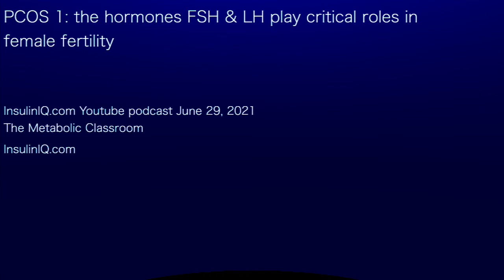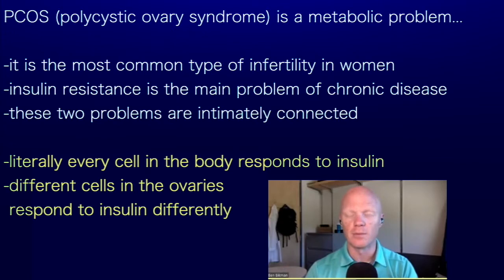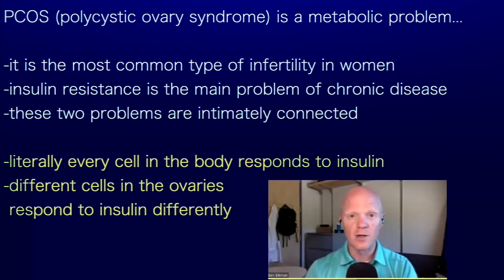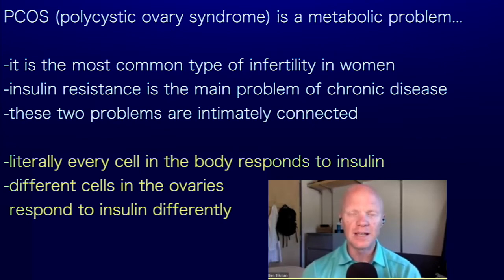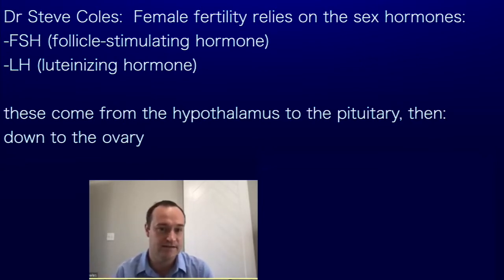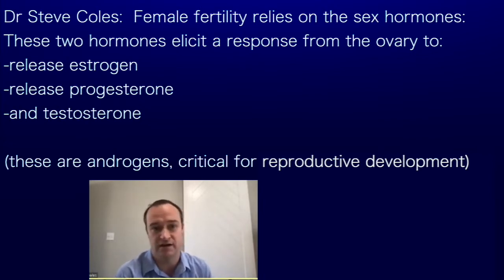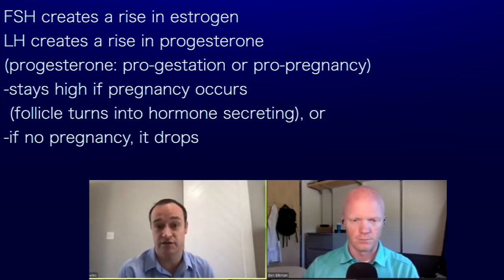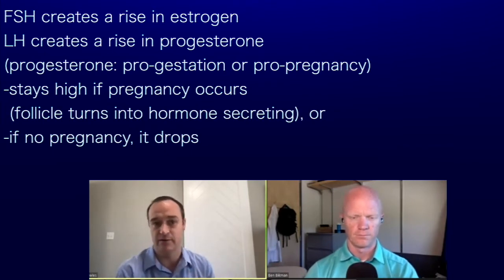Ben Bikman: PCOS 1: the hormones FSH & LH play critical roles in female fertility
Dr Ben Bikman, with Dr Steve Coles and the InsulinIQ.com Youtube podcast June 29, 2021
The Metabolic Classroom
InsulinIQ.com

PCOS (polycystic ovary syndrome) is a metabolic problem...

-it is the most common type of infertility in women
-insulin resistance is the main problem of chronic disease
-these two problems are intimately connected

-literally every cell in the body responds to insulin
-different cells in the ovaries
 respond to insulin differently

Dr Steve Coles:  Female fertility relies on the sex hormones:
-FSH (follicle-stimulating hormone)
-LH (luteinizing hormone)

these come from the hypothalamus to the pituitary, then:
down to the ovary

These two hormones elicit a response from the ovary to:
-release estrogen
-release progesterone
-and testosterone

(these are androgens, critical for reproductive development)

FSH creates a rise in estrogen
LH creates a rise in progesterone
(progesterone: pro-gestation or pro-pregnancy)
-stays high if pregnancy occurs
 (follicle turns into hormone secreting), or
-if no pregnancy, it drops

Ovulation: the ovary releasing the egg...

Some think: first the left ovary releases, the the right, but...

FSH(follicle stimulating hormone) creates follicles for these
eggs, where they are stored before birth...
-a few are then activated until one becomes dominant
-becomes the ovulatory follicle, stimulated by FSH
-then, ovulation is stimulated by LH surge
-the egg is released, down the fallopian tube
-into the uterus, ready for sperm to cause pregnancy